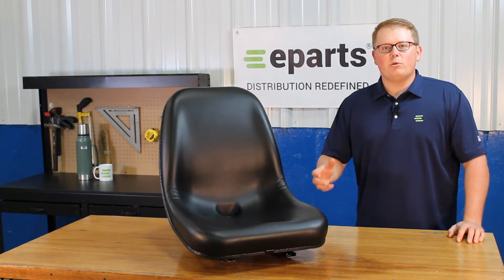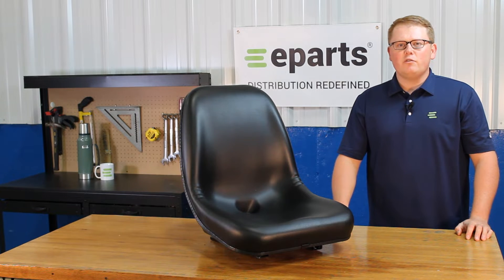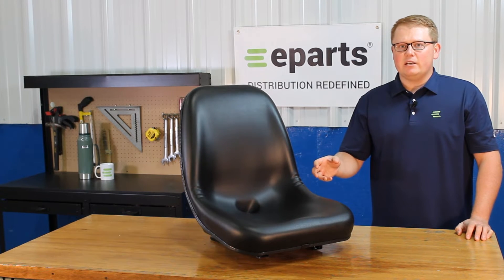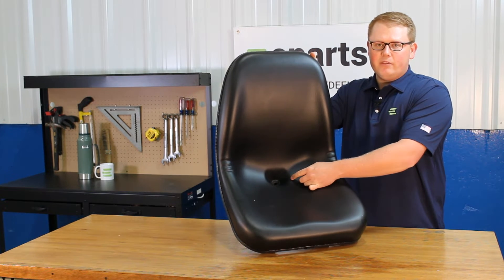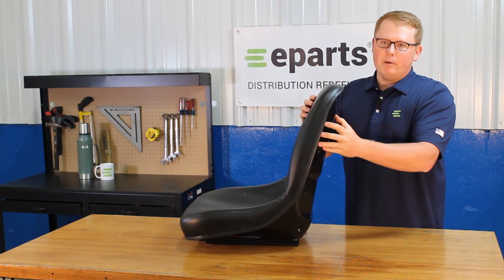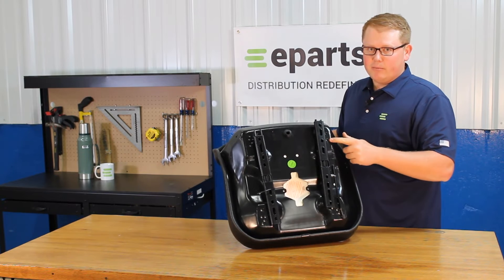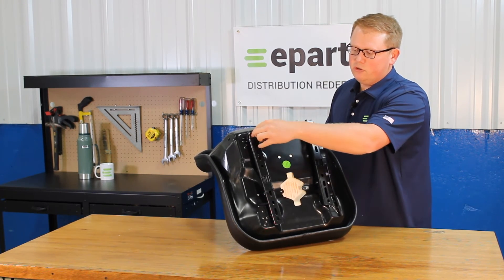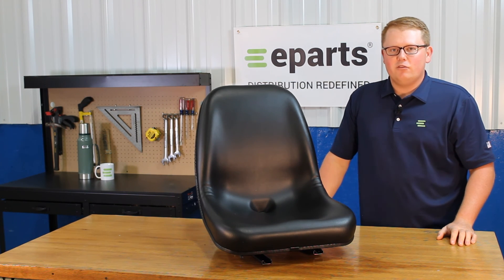Review: Seat for 853 Bobcat Skid Steer | eparts.shop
- DirectFit™ Heavy Duty Steel Pan Black Vinyl Seat w/ Slide Track For Bobcat
- Replaces Bobcat no(s): 6669135
- Seat fitment can vary on your serial number, if you are unsure it will fit you exact model please send us your serial number and we will check it for you!
- Thank you, and have a great day from the eparts.shop team!
- Compatible With Bobcat Wheel Loader(s): 2410, 2400, 2000